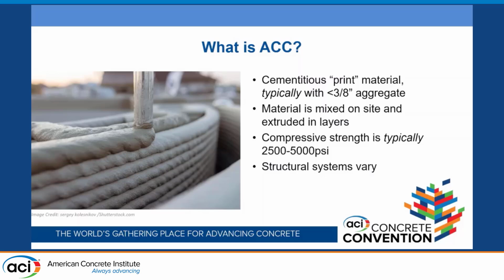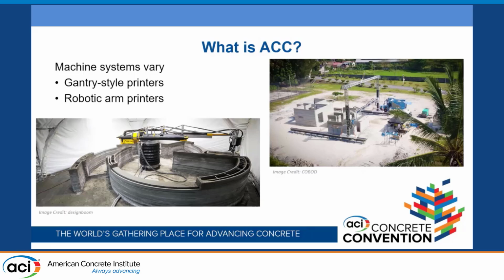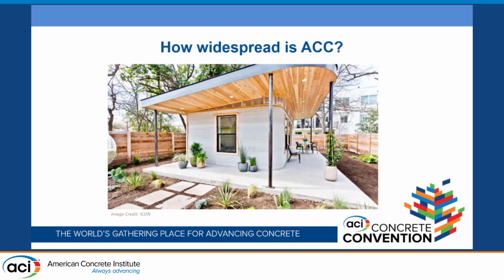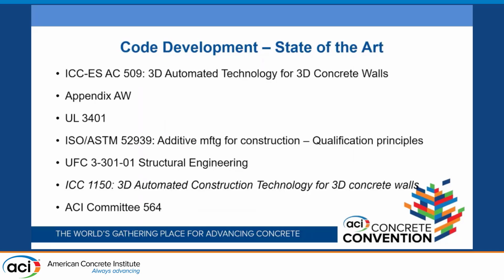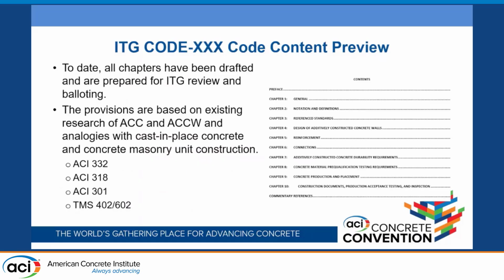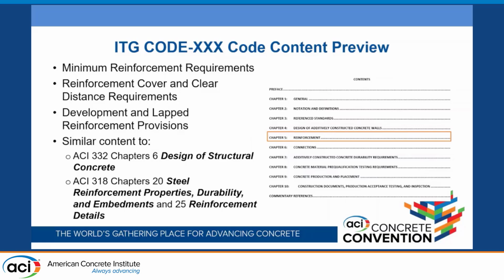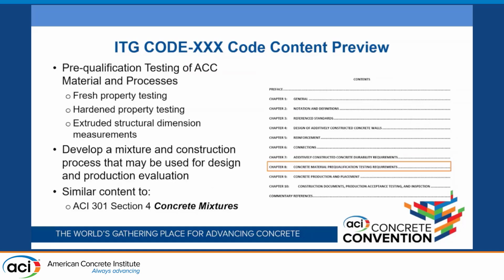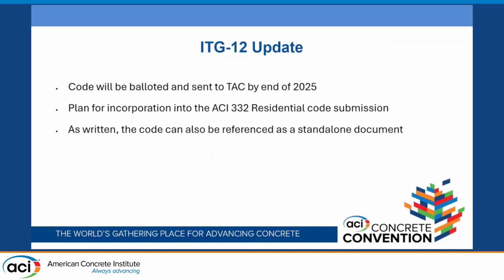Developing Acceptance of Additively Constructed Concrete Walls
Presented By: Aubrey Smading, Portland Cement Association
In 2023, an ACI Innovation Task Group (ITG) was approved for the purpose of developing design and construction code requirements that would make additively constructed concrete (ACC) walls for residential structures a more accessible construction technology, allowing for more rapid growth of the industry. The development of code language will allow design professionals to use logical design methods, based on testing and solid mechanics fundamentals, and will also help producers modify their systems and take full advantage of the versatility of ACC. Code language will also provide building officials with a framework for ensuring developed designs and construction documents meet the intent of the code. Further, it will provide a basic understanding of the design concepts enabling more educated conversations with design professionals and producers.